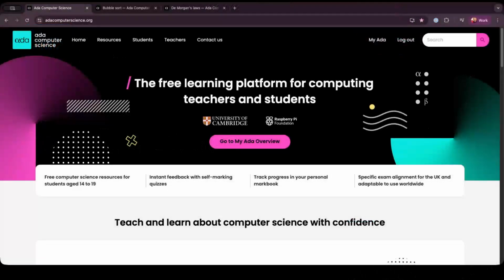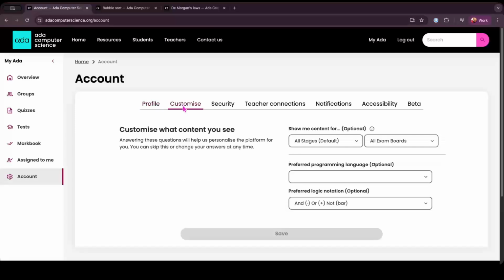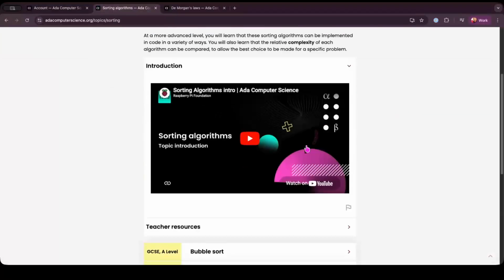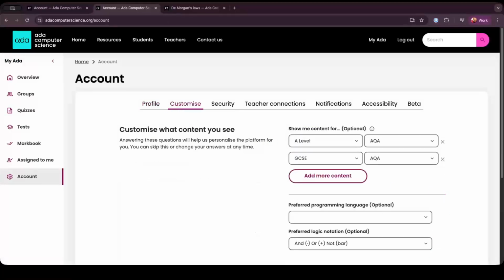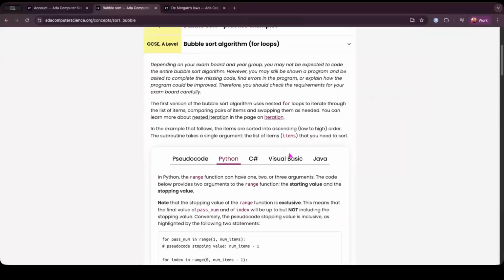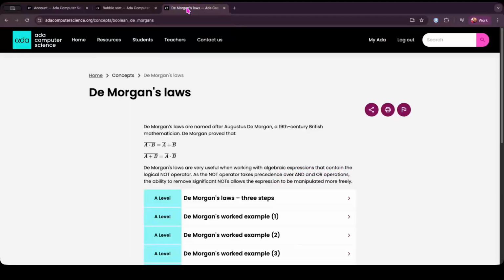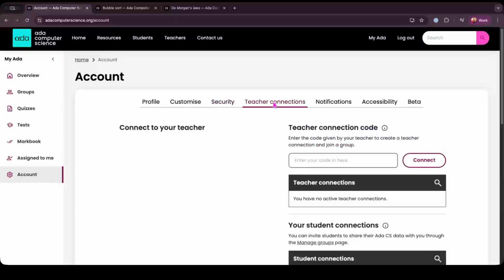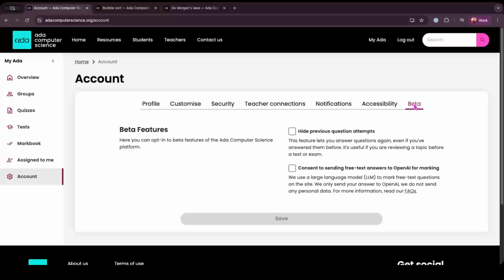Ada Computer Science | Personalise your account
Learn how to personalise your Ada Computer Science account in part 3 of our how-to series.